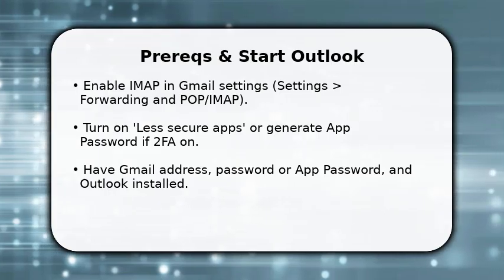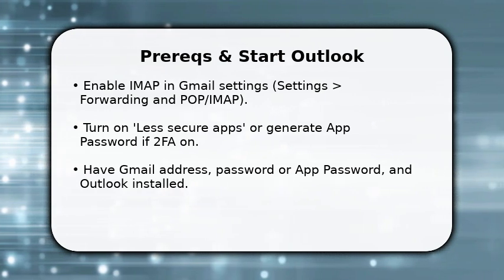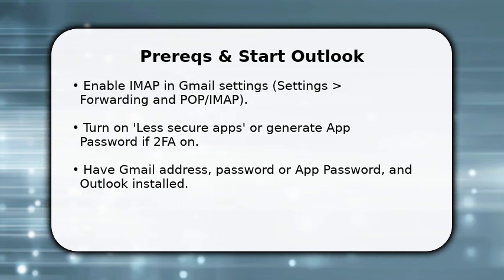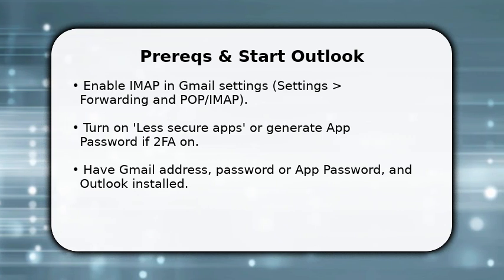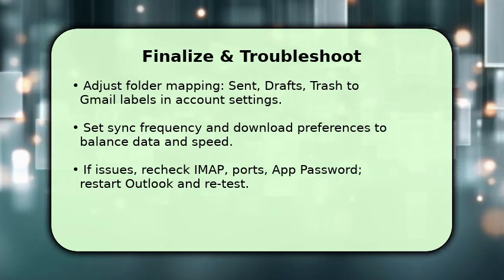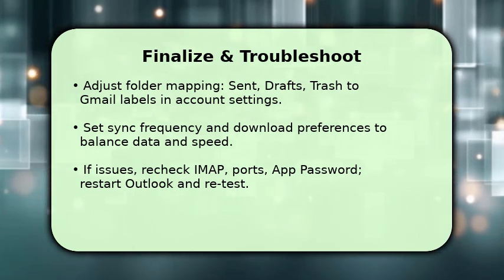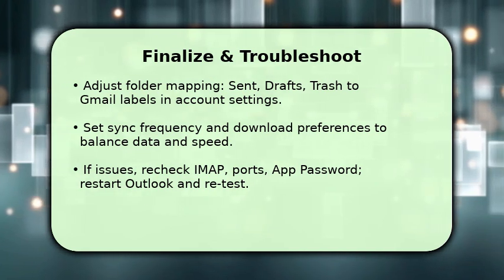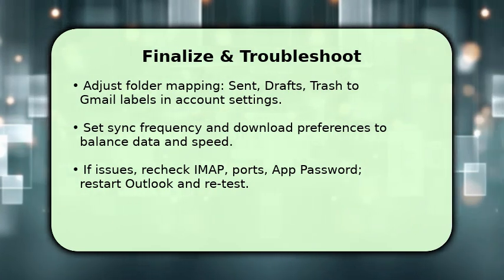How to Use Ms Outlook with Gmail (full Guide)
How to Use Ms Outlook with Gmail (full Guide) | 🔒 Surfshark VPN Deal — Stay private and secure. $1.99/mo + 3 Months Free ▸

Discover the seamless integration of Microsoft Outlook and Gmail for enhanced email management. This comprehensive guide covers setting up synchronization, configuring rules across platforms, managing multiple accounts efficiently, and troubleshooting common issues.

Microsoft Outlook, Gmail Integration, Email Synchronization, Account Management, Troubleshooting Email Issues, Sync Settings, Multi-Mail Account Setup, Outlook Gmail Guide